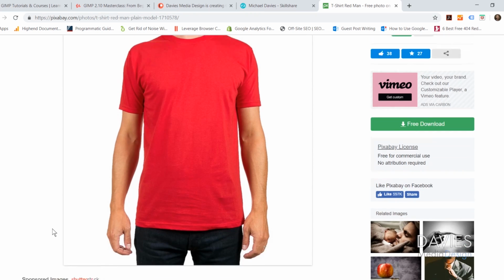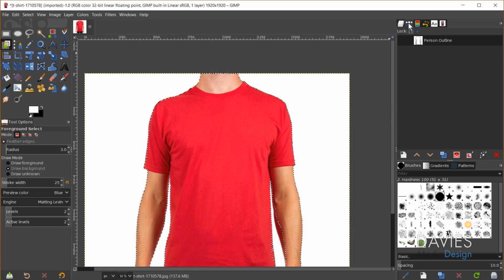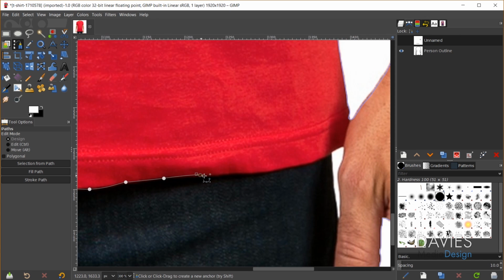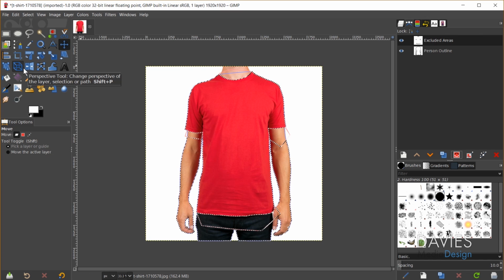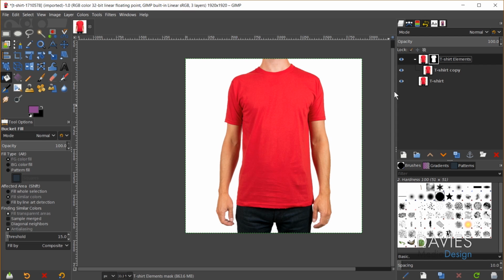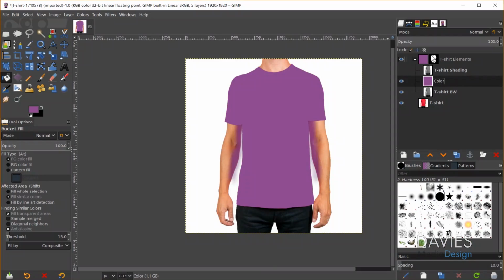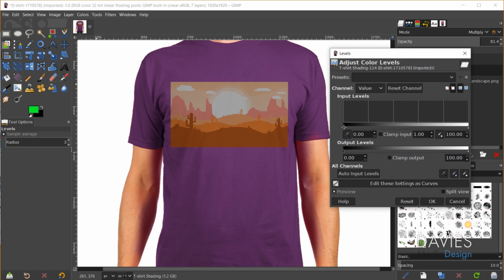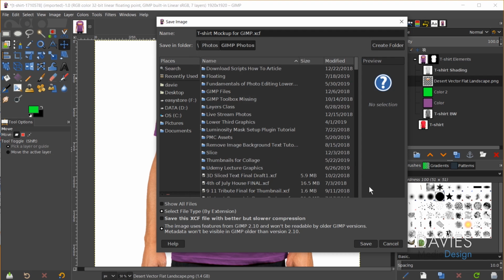Create Multi-Color T-Shirt Mock-Ups in GIMP | GIMP for Business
In this GIMP tutorial, I show you how to create a multi-color t-shirt mock up or template using a stock photo. This technique allows you to turn any photo with a blank t-shirt into a mock up you can use to add your designs to for your website portfolio or to send to a client.

This tutorial is for beginner graphic designers, as well as screen printers who want to quickly show of their work or designs.

Ken Brewer
Dilli Contradiction

BashMurals
commodore256
Jamie Fraser

Stephanie Paynter

Matt Bryan